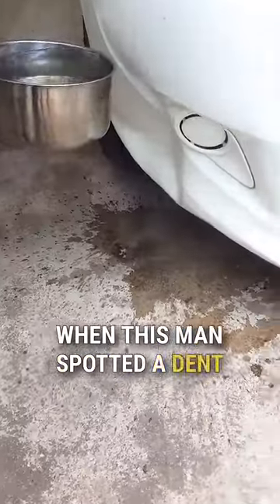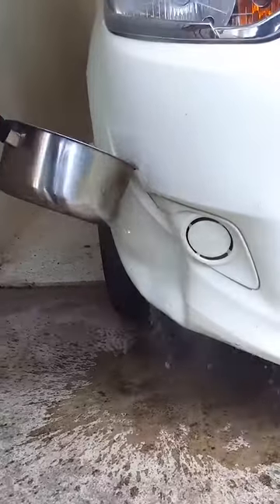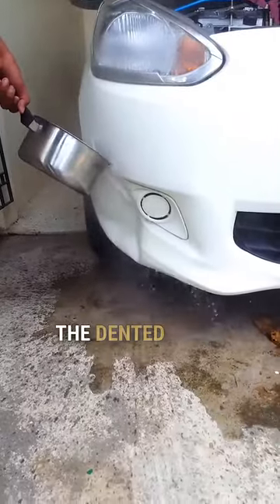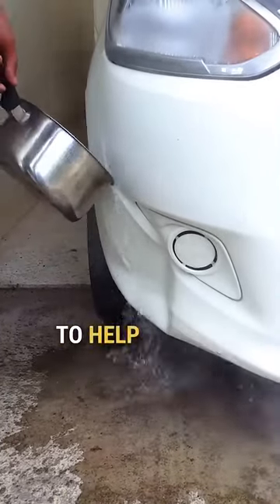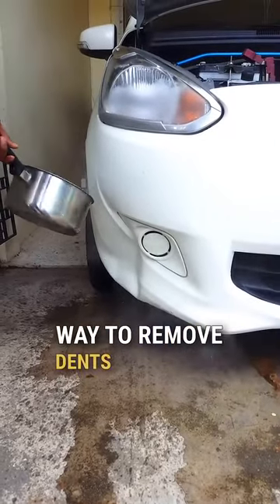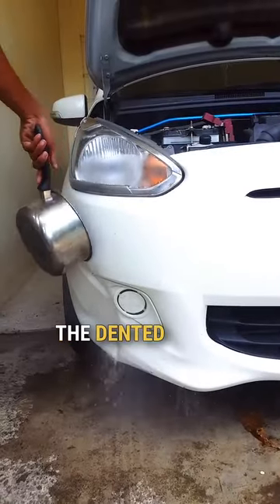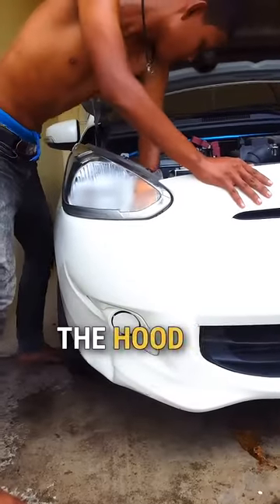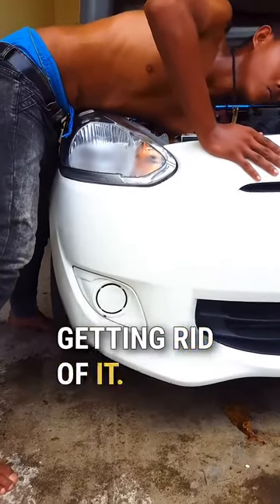He fixed a car dent with just boiling water 😳 🙌